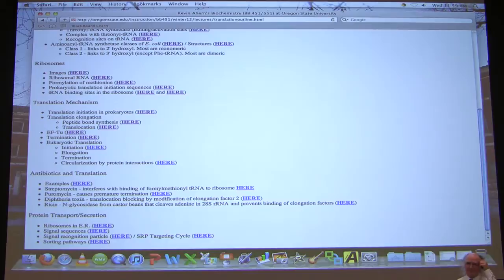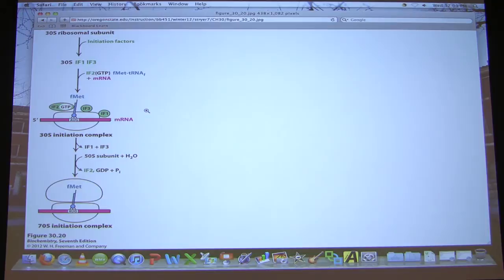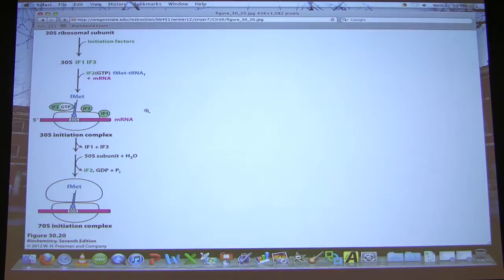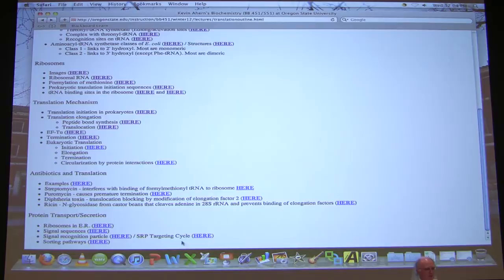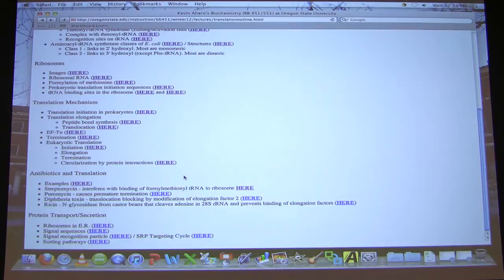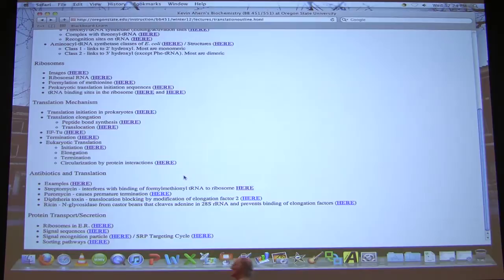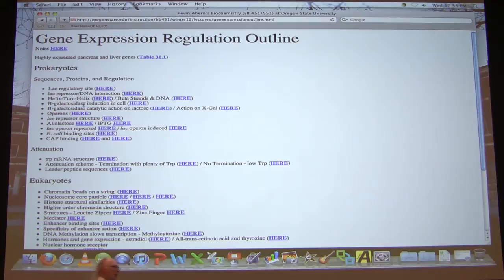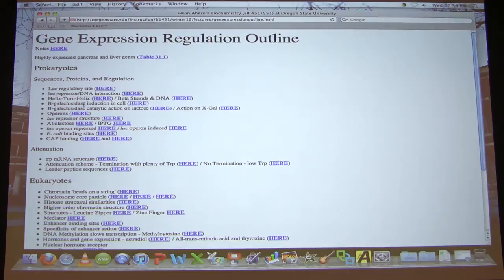#49 Biochemistry Translation III/Gene Expression I Lecture for Kevin Ahern's BB 451/551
2. My lectures with The Great Courses
3.  My Lecturio videos for medical students
5.
7. Check out all of my free workshops
8.
9. My courses can be taken for credit (wherever you live) via OSU's ecampus.
10.

Highlights Translation

1. Eukaryotic translation is mechanistically similar to prokaryotic translation. Differences include ribosome sizes(40S vs 30S and 60S vs 50S), rRNAs (28S, 18S, 5.8S, and 5S), mRNAs (cap at 5' end and polyA at 3' end, both involved in translation), and lack of formyl group on inititator tRNA's methionine.

2. Another difference is the circularization of the eukaryotic mRNA due to interactions between proteins on the mRNA cap (5' end) and the 3' polyA tail. Other translational differences in eukaryotes relate to the structure of eukaryotic cells. Targeting of proteins to organelles, the membrane, or outside of the cell, starts during protein synthesis.

3. When the signal sequence emerges from the ribosome during translation, it is recognized by the signal recognition particle (SRP), which takes the entire ribosome/mRNA/polypeptide complex to the endoplasmic reticulum. There it interacts with the SRP receptor and in the process it links the ribosome with the emerging polypeptide sequence to the translocon.

4. The polypeptide passes through the translocon channel as it is being made and when the signal sequence completely exits the translocon, a signal peptidase clips it free of the rest of the polypeptide. The translation process continues until the stop codon is reached and then everything releases from the translocon.

5. The polypeptide remains in the endoplasmic reticulum where it is further process to travel to the Golgi for additional processing and targeting. Other sequences in the polypeptide may help to direct modifications and/or the final destination of the mature protein.

6. Antibiotics frequently are designed to target various aspects of translation.

Highlights Gene Expression

1. Gene expression refers to the processes that result in the production of functional protein. Gene expression can be controlled at the levels of transcription, processing (splicing in eukaryotes), translation, mRNA stability, and protein stability. Tissue-specific gene expression is essential for multcellular, differentiated organisms.

2. Transcription factors, as noted previously, are proteins that bind to DNA and affect the transcription of genes located near where they bind. Common DNA-binding structures are found in the diverse set of transcription factors that are know. They include motifs (motifs - structural features) for helix-turn-helix structures, among others.

3. Proteins that bind to specific DNA sequences must "read" the sequence of bases inside the helix, usually by inserting a region into the major groove of the DNA and "checking" the hydrogen bonding molecules inside. Since different base pairs have unique hydrogen bonding orientations, the proteins that find and bind to specific base sequences.

4. Control of gene expression is also essential for prokaryotic organisms to be able to respond properly to their environments. For example, E. coli prefers glucose for energy, but must be able to use other sugars, like lactose, when they are available.

5. An operon is a prokaryotic system for organizing genes all under the same transcriptional control. Genes on the same operon in prokaryotes are all synthesized on the same mRNA. mRNAs containing multiple gene coding sequences are referred to as polycistronic.

6. The lactose operon consists of three linked structural genes that encode enzymes of lactose utilization, plus adjacent regulatory sites. The three enzymes --z, y, and a--encode beta-galactosidase, beta-galactoside permease (a transport protein), and thiogalactoside transacetylase (an enzyme of still unknown metabolic function), respectively. (I'll say more about these in the next lecture).

7. A DNA-binding protein called the lac repressor plays a major role in determining whether or not transcription of the lac operon occurs. The lac repressor binds to the operator sequence (part of the promoter) of the lac operon and when it occupies that site, transcription is completely inhibited.